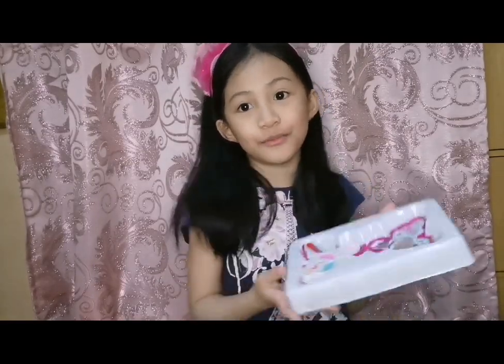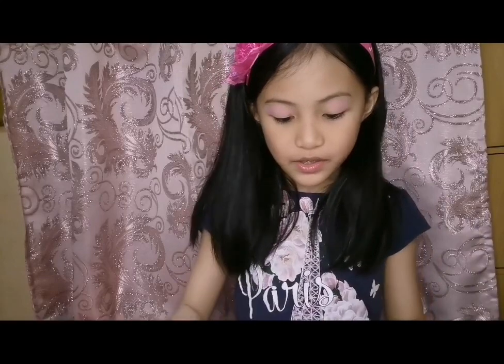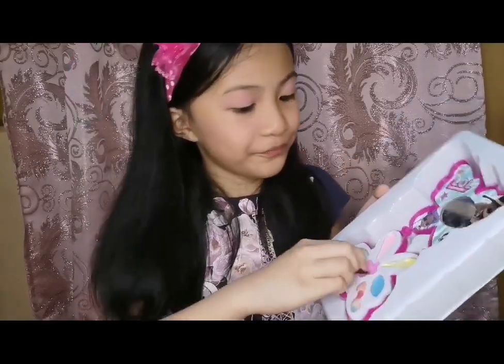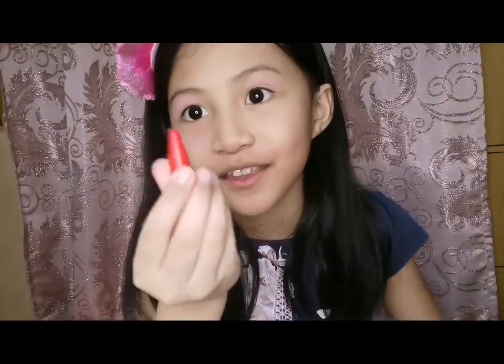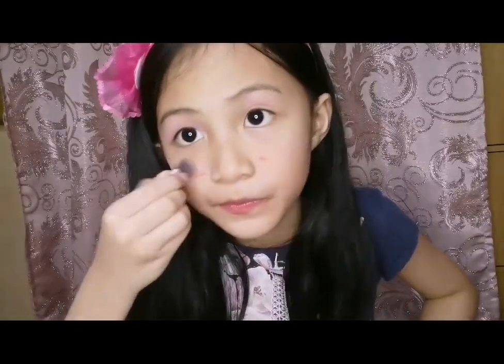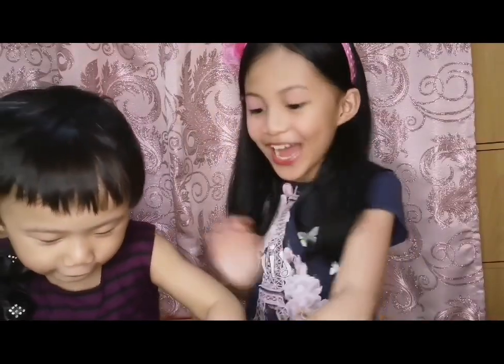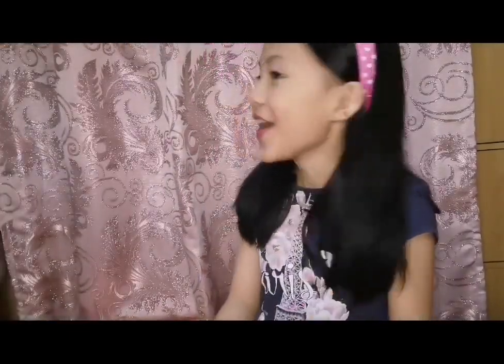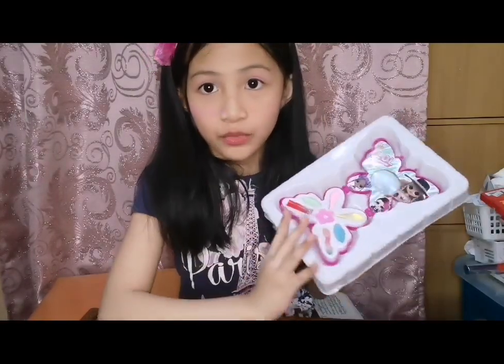My 8-year-old granddaughter Mariel tries on her kiddie make-up kit